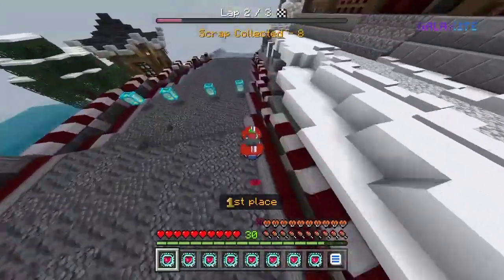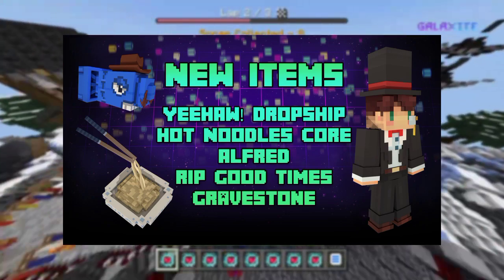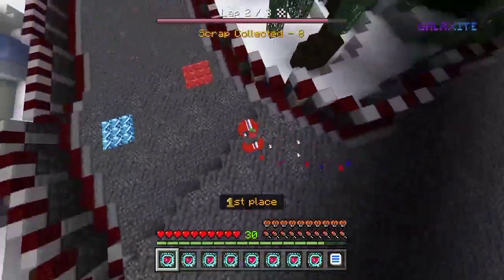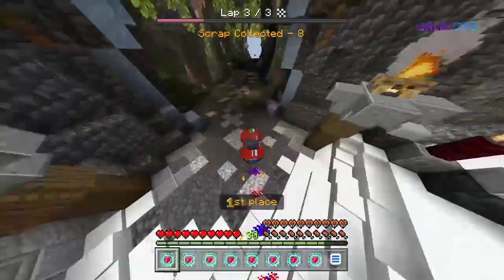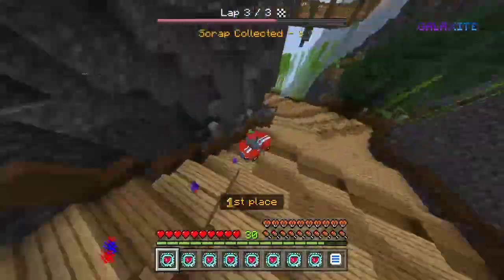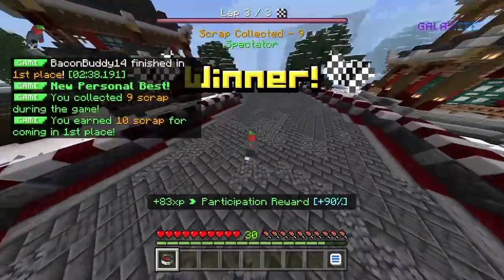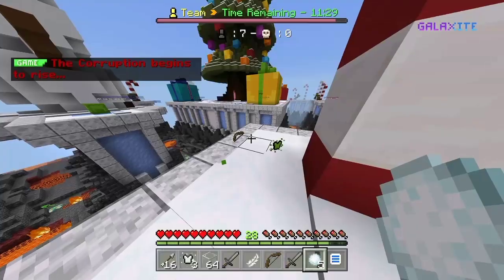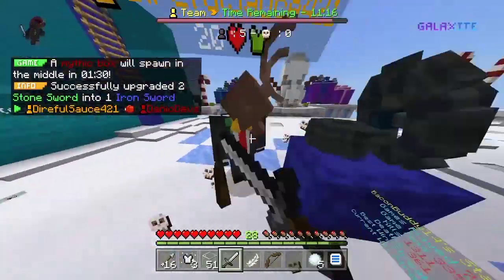Galaxite Photography Competition! | This Week In Galaxite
This is the 5th episode of Season 5 of my series called This Week In Galaxite (TWIG) where we discuss various things that went on this week in the featured Minecraft Bedrock Edition server Galaxite.

In this episode we cover Season 5 Update 5, including Galaxite's Photography Competition, the new Hyper Racers map Snowy Heights, a new Rush map, huge shop changes, and much more!